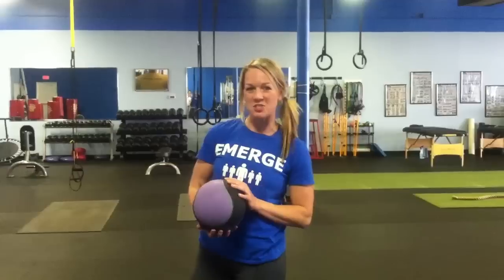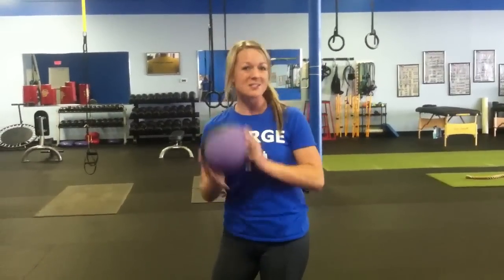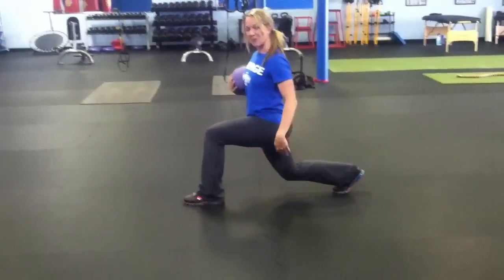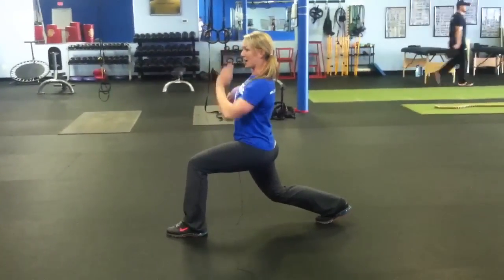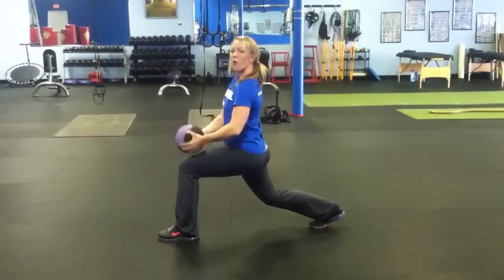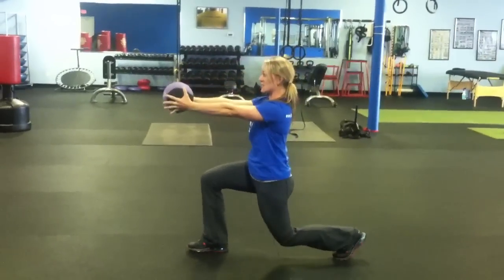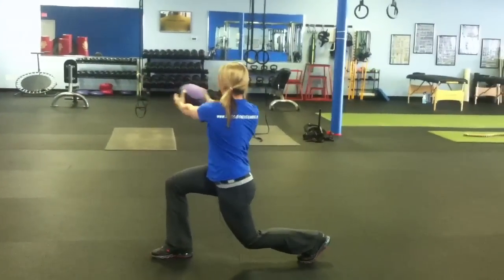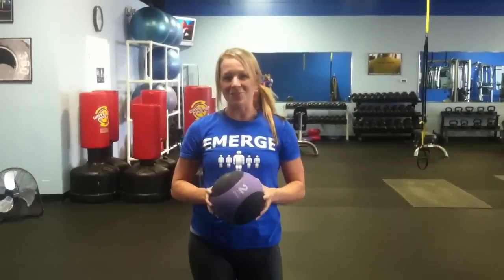MEDICINE BALL: Lunge with rotation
Full body